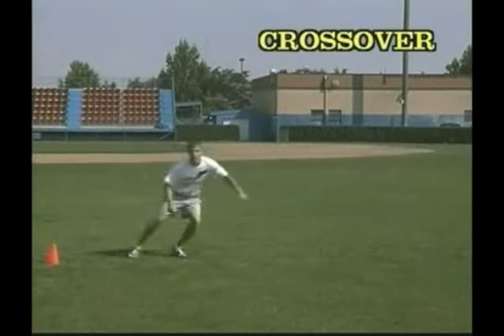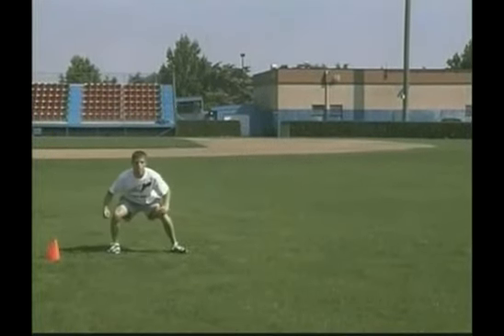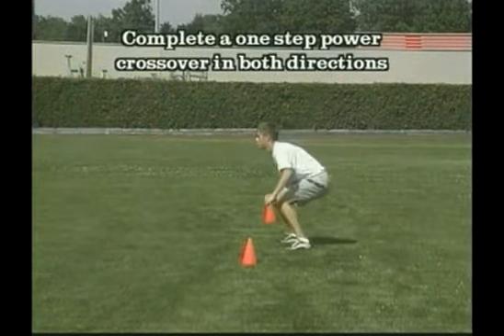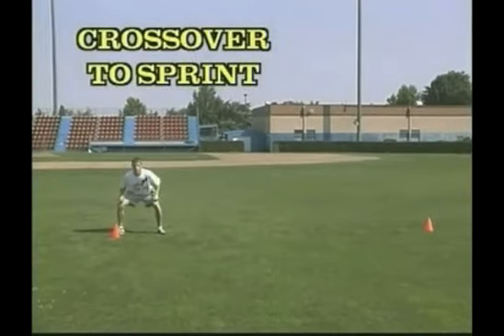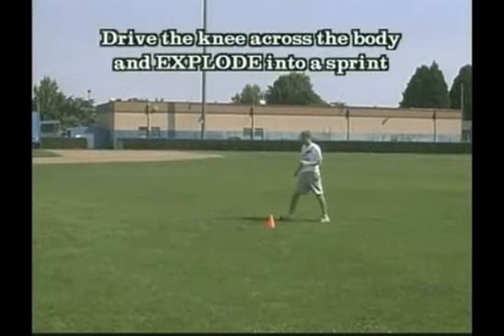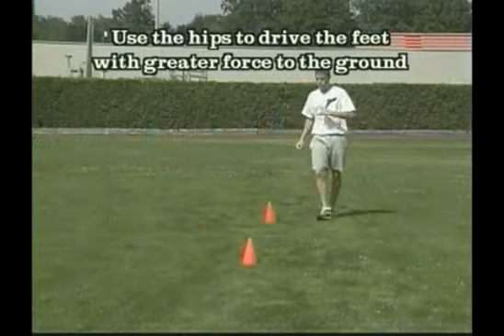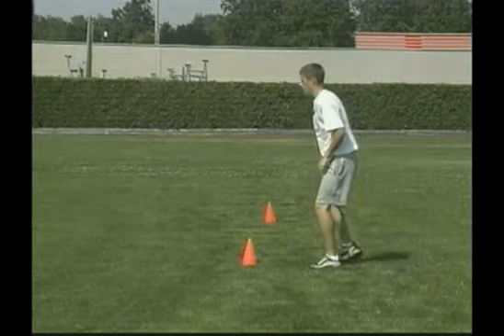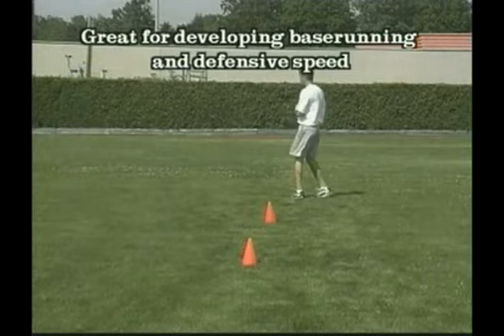Crossover Drills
Check out my blog for more FREE drills, tips and techniques!  This footwork and agility drill is a general athletic skill builder that will result in better base running and defensive skill.  "Like" if you want to see more videos like this!